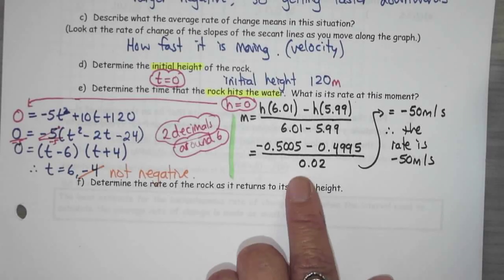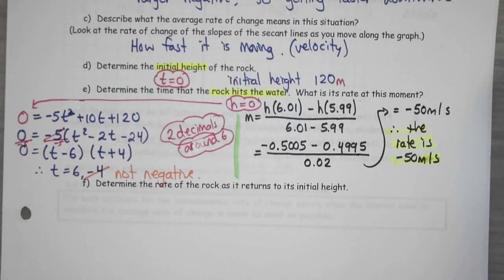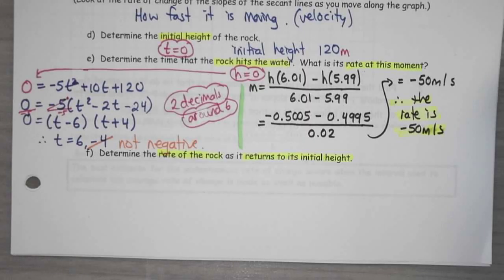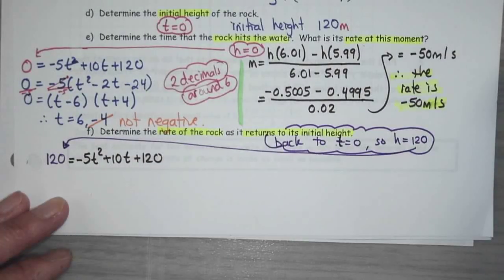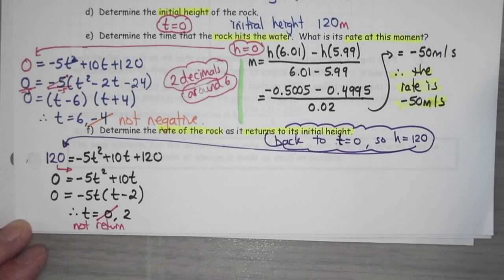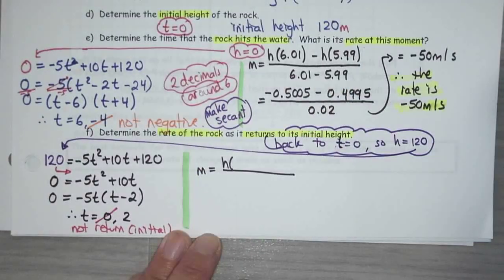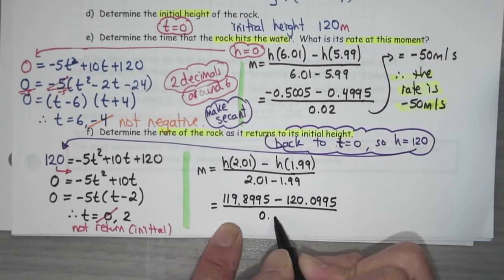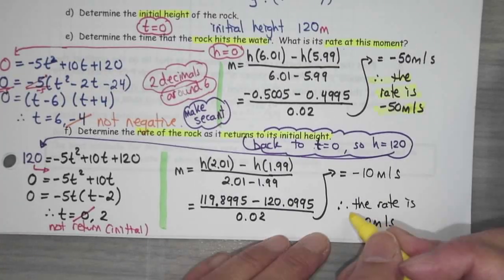MHF4U1 2.1 Determining Average Rate of Change Part 3